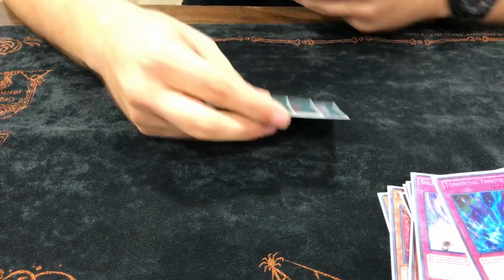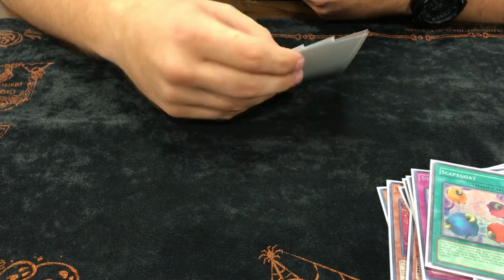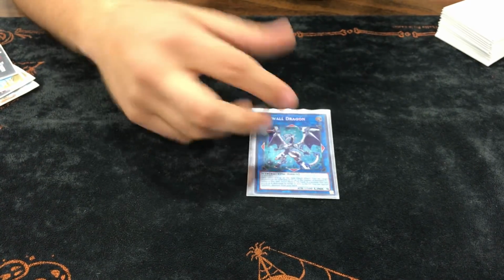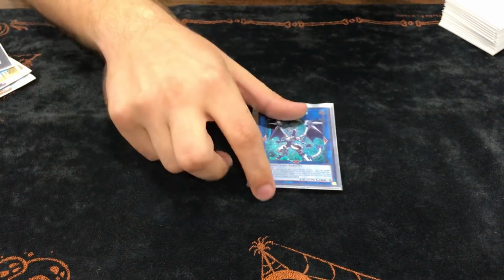Yu-Gi-Oh! YCS Dallas Top 32 Trickstar Deck Profile! ft. Drew Johnson!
Drew piloted his Trickstar Deck all the way to Top 32 of YCS Dallas!